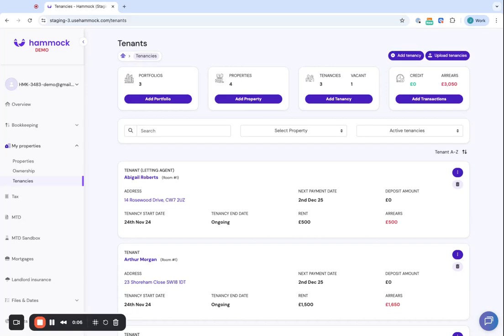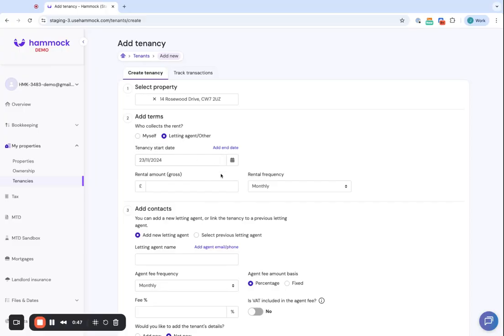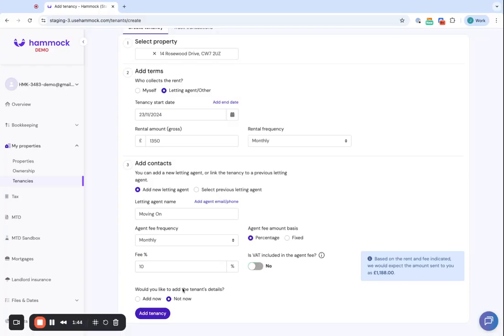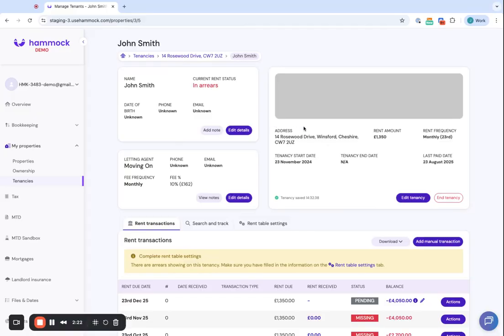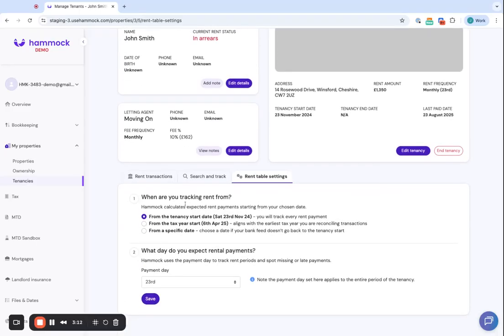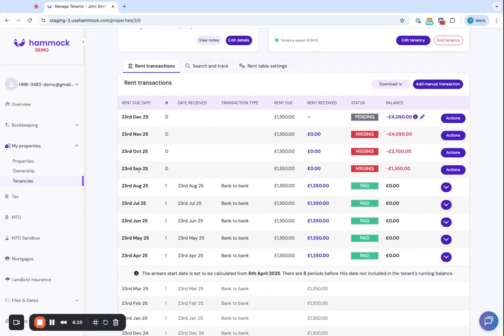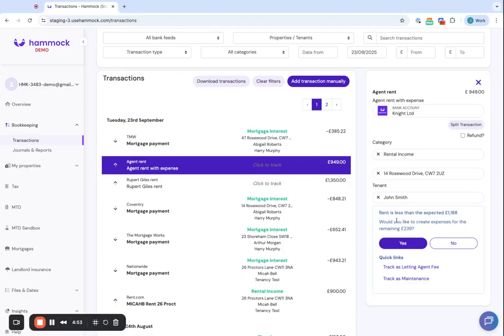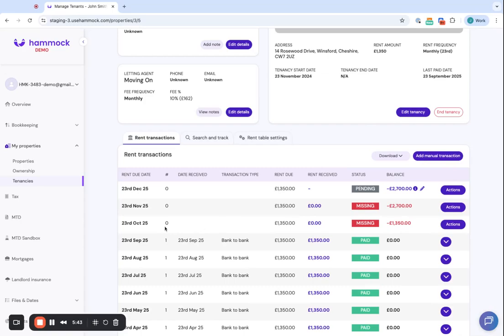How to Add a New Tenancy in Hammock (Track Rent Payments & Letting Agent Fees)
In this step-by-step tutorial, we’ll show you how to add a new tenancy in Hammock and start tracking your rental income, rent payments, and letting agent fees automatically.

You’ll learn how to:
✅ Add a new tenancy and select the correct property
✅ Enter rent amount, payment frequency, and tenancy start date
✅ Add letting agent fees (percentage or fixed amount + VAT)
✅ Add tenant details for easier record-keeping
✅ Automatically match rent payments using your connected bank feed
✅ Categorise rent payments when expenses are deducted by your agent
✅ Split transactions into rent, agent fees, and expenses (repairs/maintenance)
✅ Manage settings to track rent arrears correctly

This is perfect for landlords who want to stay organised and keep their bookkeeping finances up to date — especially when managing properties through a letting agent.

📌 Start using Hammock to simplify your rental accounting and track rent payments in one place